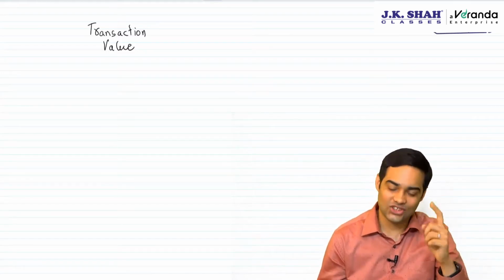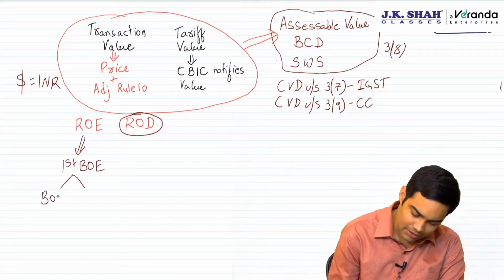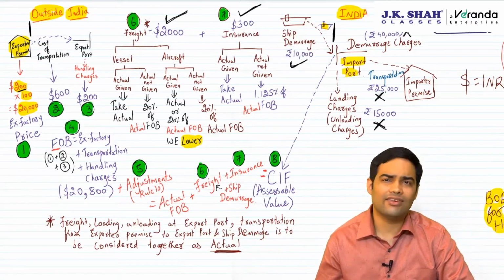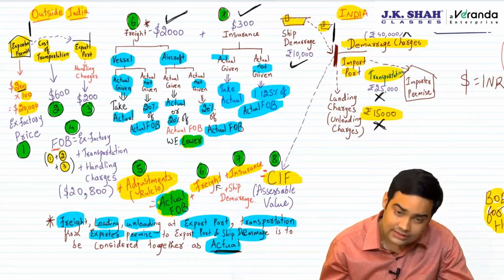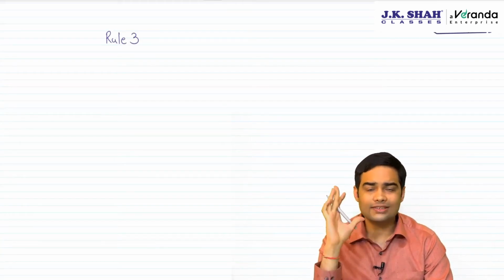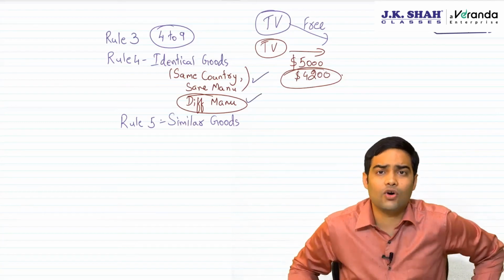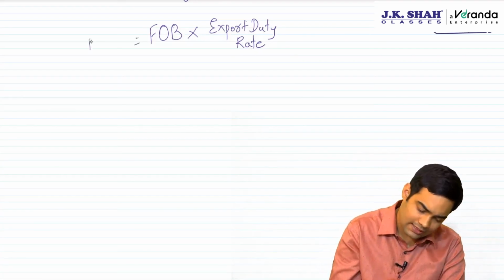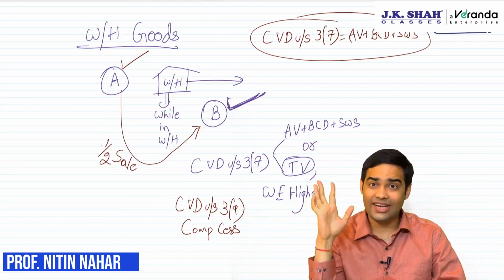CA Final | Revision of Computation In Case Of Imports | English